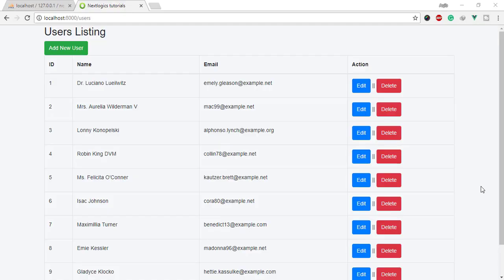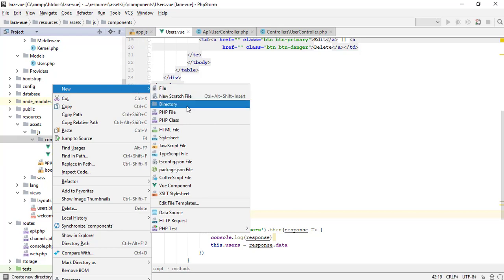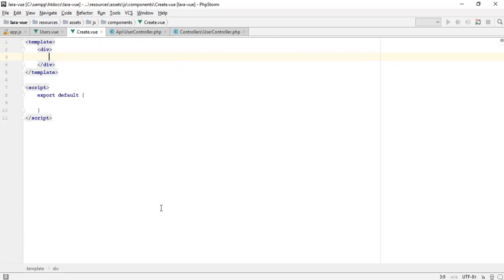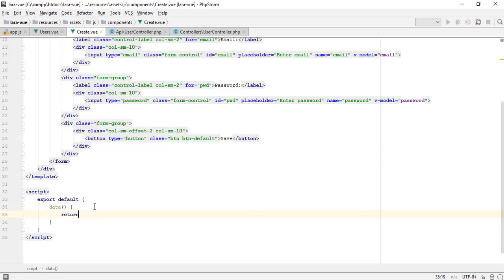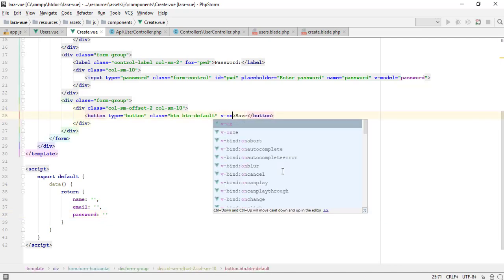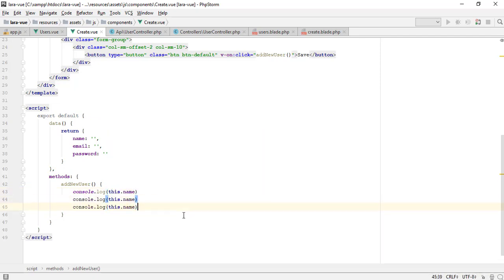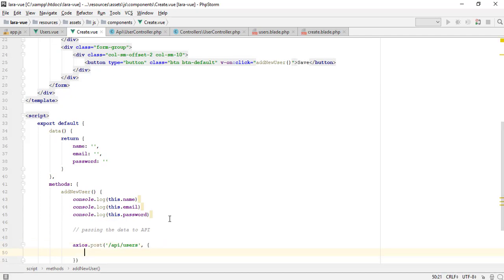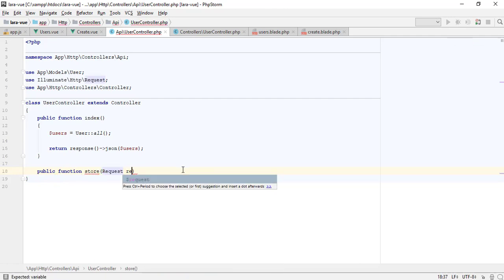Laravel 5.6 and Vue js - Data Binding and Events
In this video, you will learn two-way data binding and events.